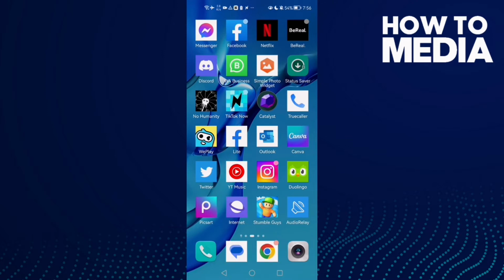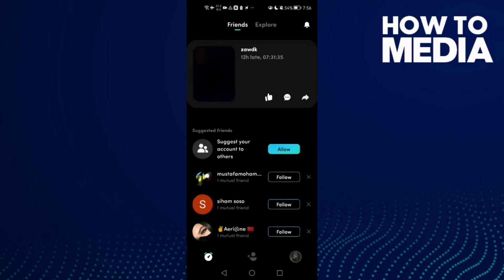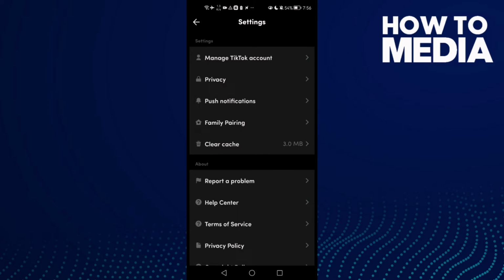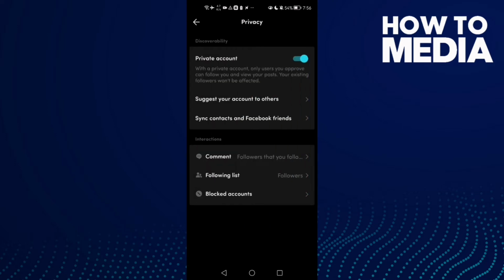How to Sync Facebook Friends List on TikTok Now on Android or iphone IOS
in this video we discuss :